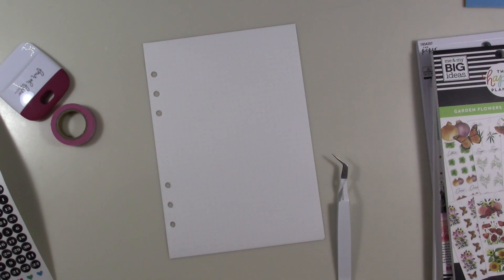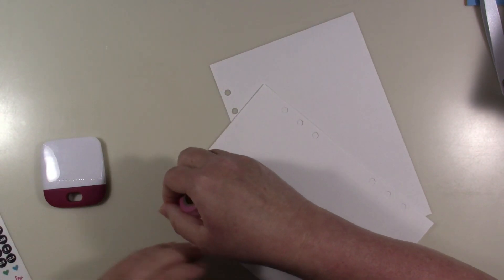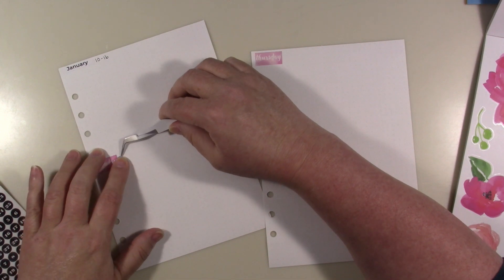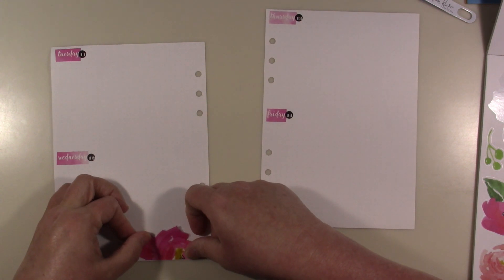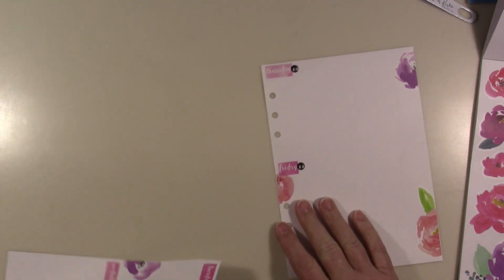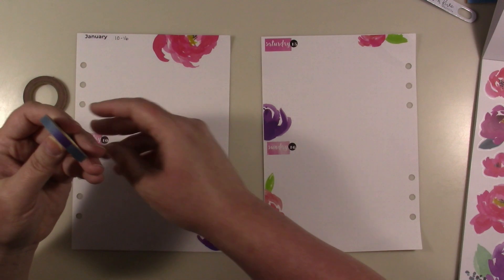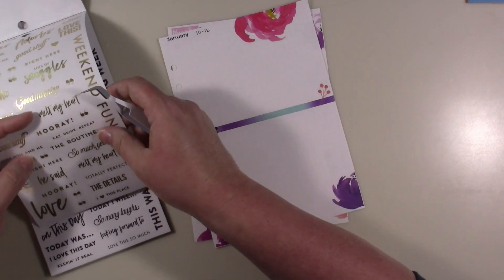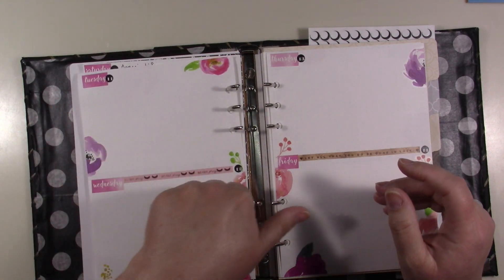Faith Planner Plan With Me January 10-16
You can speed up videos by clicking on the cog on the left bottom corner if you don't know. You can also slow them down. So, if I'm going to slow speed me up a little, or if I am going too fast slow me down. I want to thank everyone for your support of my channel.

Here is my Snail Mail:
Mama Kat's Home AKA Kathy